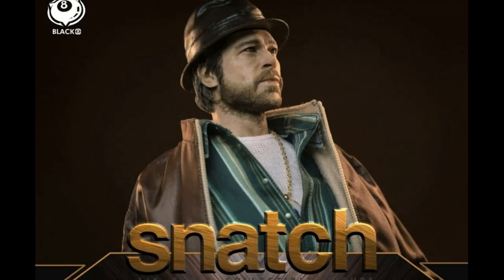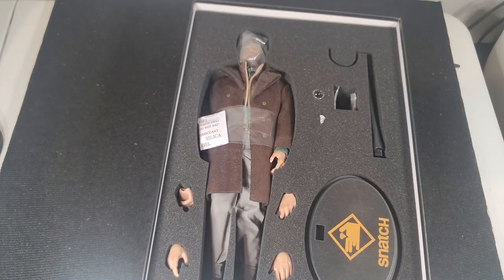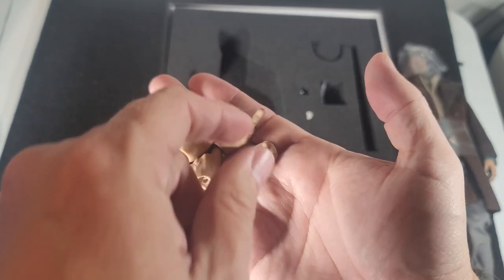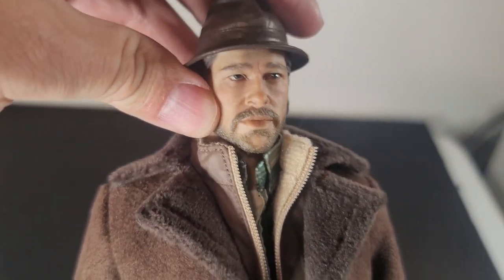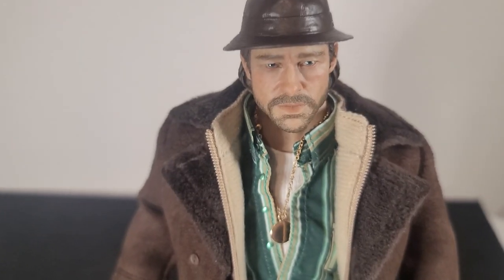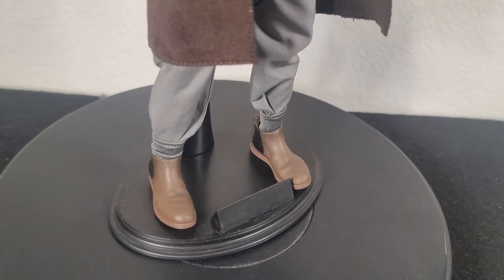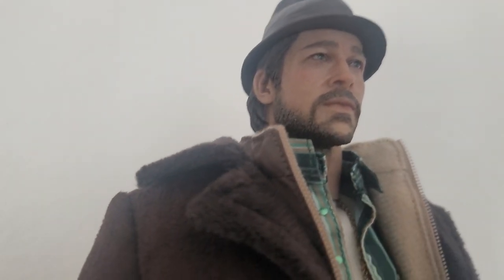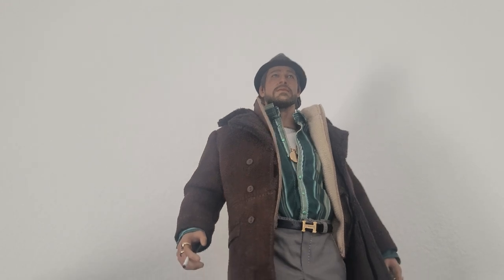Black 8 Studios Snatch 1/6th Scale Figure Mickey O'Neil Brad Pitt Unboxing/Review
This is my review of the Black 8 Studios Snatch figure.  It is Brad Pitt in the role of Mickey O'Neil.  I give my thoughts about the figure.